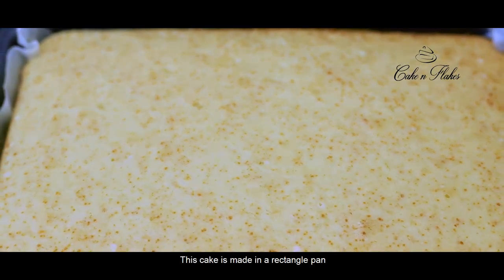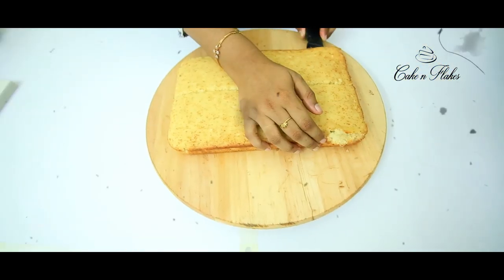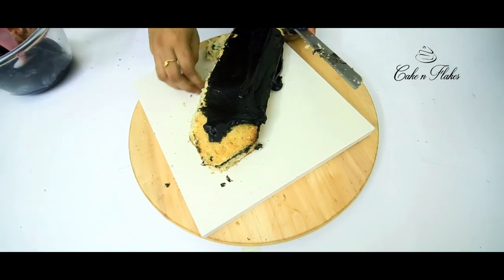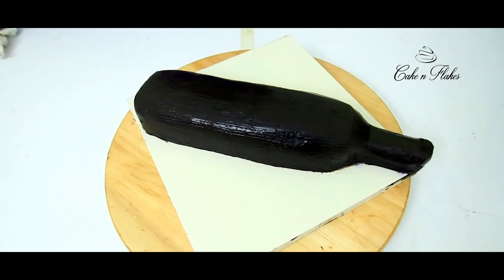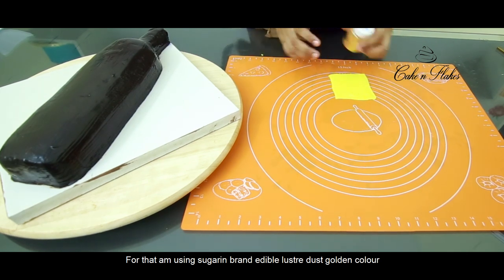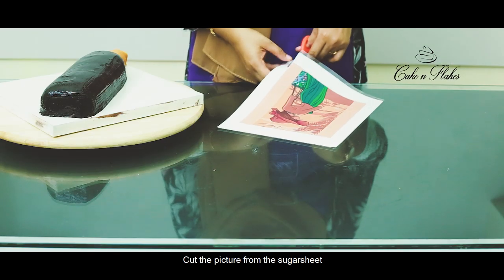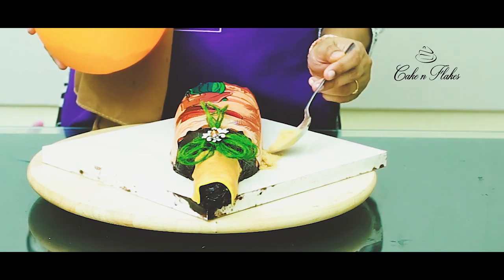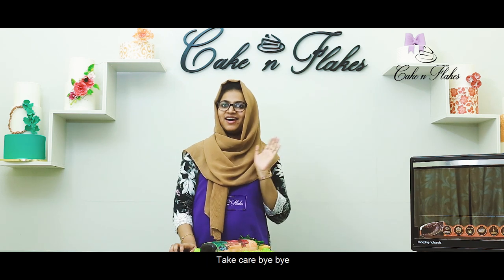How to make a Beautiful Bottle Cake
HOW TO DESIGN PHOTO CAKE

ഫോട്ടോ കേക്ക് ഇനി വീട്ടിൽ തന്നെ ഉണ്ടാക്കാം